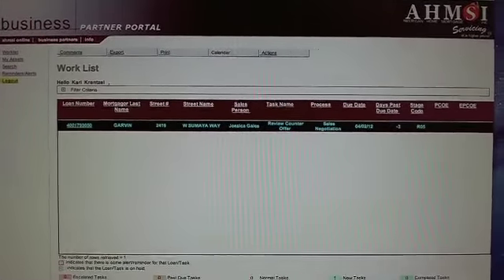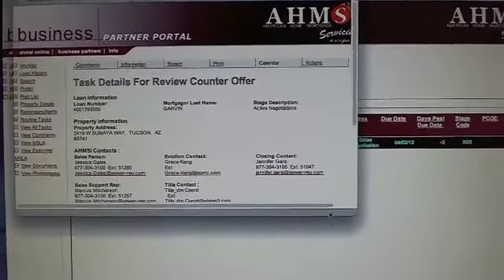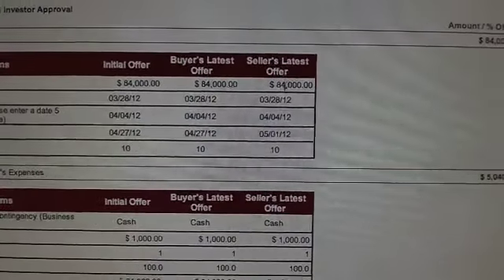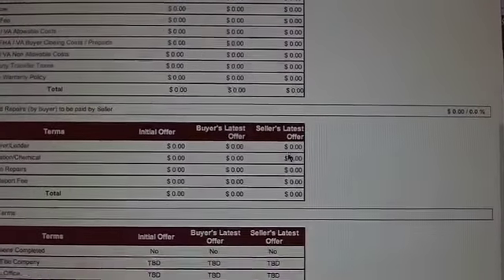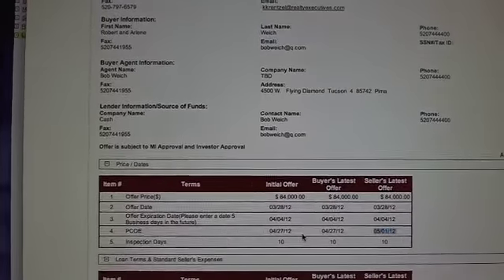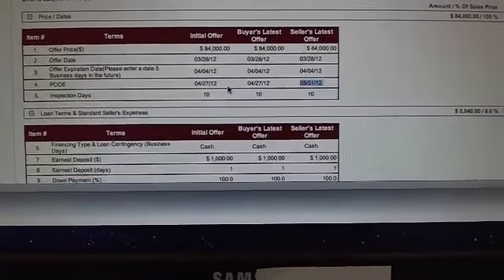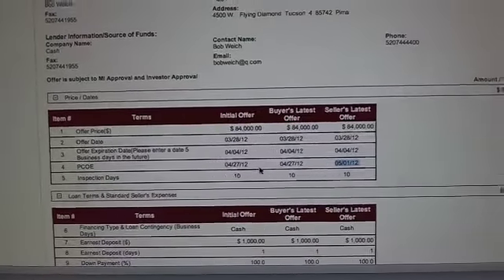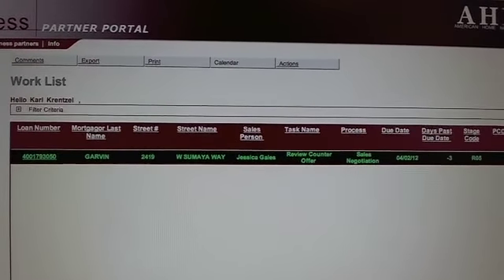How to negotiate a deal using the AHMSI Website